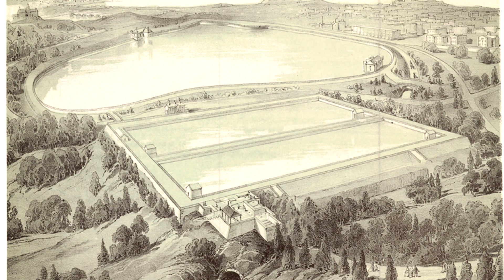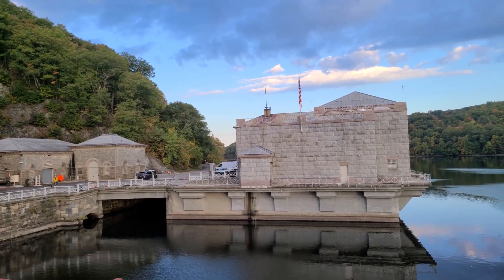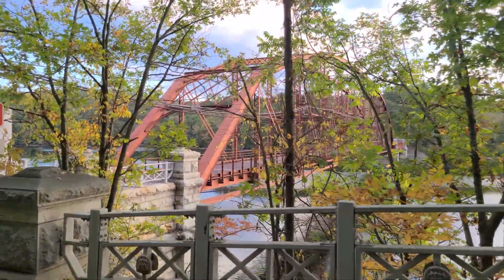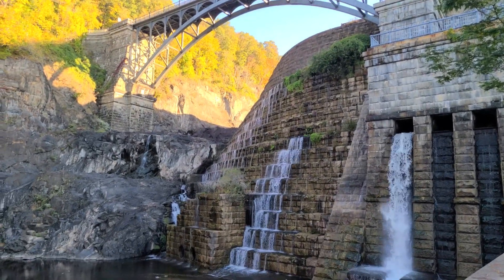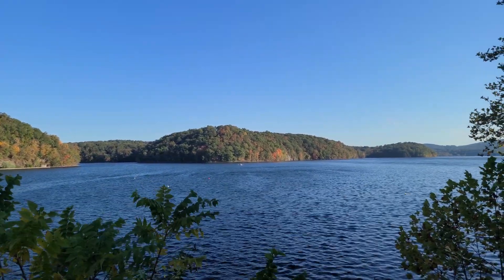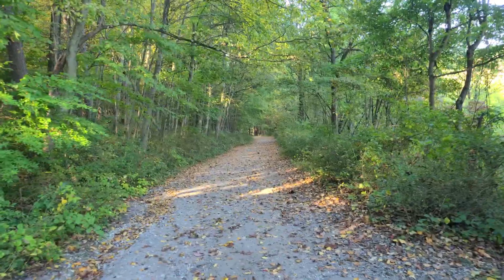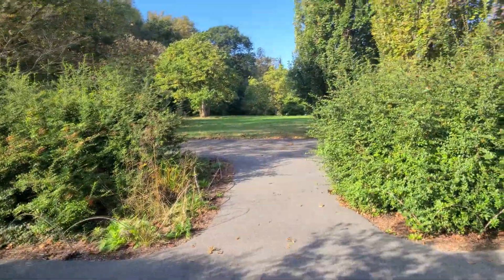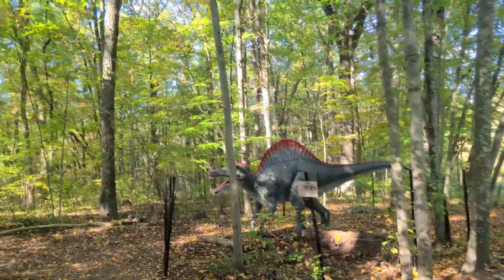New York City's Croton Water Supply & Lasdon Park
This week I want to travel to Westchester County and show you part of the Croton Aqueduct System which delivers water to New York City. First, I will show you the site of the Old Croton Dam and then we will visit the New Croton Dam which still plays an important role today. Afterwards, I also want to show you a nice place near by – Lasdon Park, Arboretum & Veterans Memorial. I hope you enjoy!!

Images:
1. New York Public Library Digital Collections, Lionel Pincus and Princess Firyal Map Division, “Tibbits Brook route."
2. New York Public Library Digital Collections, The Miriam and Ira D. Wallach Division of Art, Prints and Photographs: Photography Collection, “High Bridge (Croton Aqueduct), across Harlem River, from the East."
3. New York Public Library Digital Collections, “Birds eye view of Lake Manhatta and old reservoir, Central Park."
4. New York Public Library Digital Collections, “The Distributing Reservoir, Forty-second Street and Fifth Avenue."
5. New York Public Library Digital Collections, The Miriam and Ira D. Wallach Division of Art, Prints and Photographs: Print Collection, “Origin of steam navigation, a view of Collect Pond and its vicinity in the City of New York in 1793."
6. New York Public Library Digital Collections, The Miriam and Ira D. Wallach Division of Art, Prints and Photographs: Print Collection, “Burning of the Merchants Exchange, New York City. The great fire of December, 1835."
7. Library of Congress Digital Collections, “22. Photocopied December 1977, from King, Memoir of the Croton Aqueduct. VIEW OF CROTON DAM FROM DOWNSTREAM, SHOWING ENTRANCE ENTABLATURE AND GATE HOUSE. - Old Croton Aqueduct, New York County, NY.”
8. Library of Congress Digital Collections, “4. Photocopied December 1977, from original in Jervis Library. JOHN B. JERVIS NEAR THE END OF HIS LIFE. - Old Croton Aqueduct, New York County, NY.”
9. Library of Congress Digital Collections, “World's Fair, railroad pageant. DeWitt-Clinton locomotive,” photo by Gottscho-Schleisner, Inc, 1939 or 1940.
10. Library of Congress Digital Collections, “1. View of house from southeast - Mount Vernon, 3200 Mount Vernon Memorial Highway, Mount Vernon, Fairfax County, VA,” Peterson, Charles, E., 1942.

Google Maps used for map reference as well as Maps-for-free.com

1. “Veil of Mysteries” by Patrick Patrikios
2. “Lazy Walk” by Cheel
3. “The Gentlemen” by Divkid
4. “Lonely Day” by Telecasted